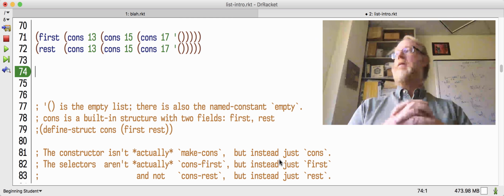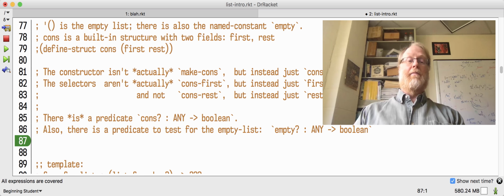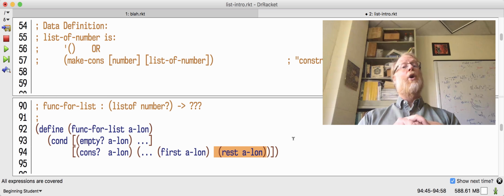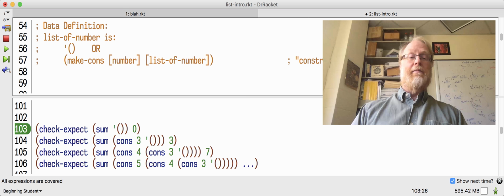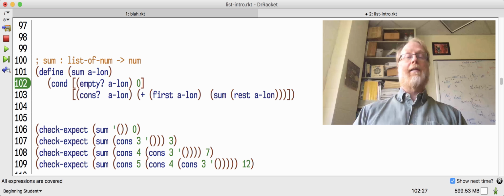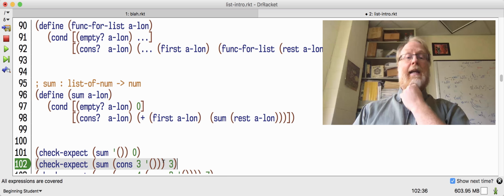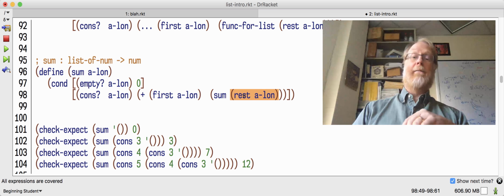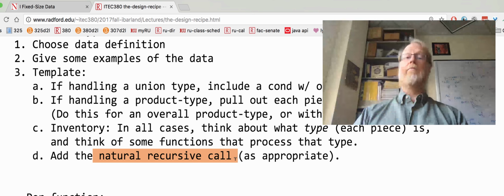list-intro-sum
The template for list-of-number, and a first function `sum`.